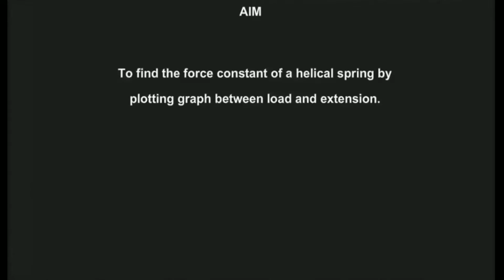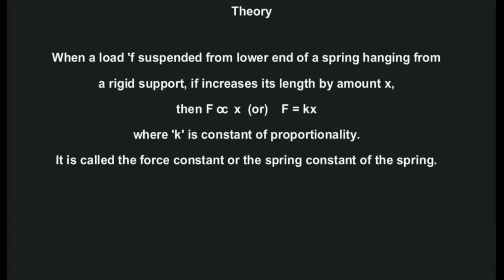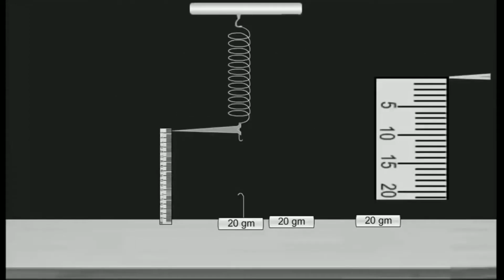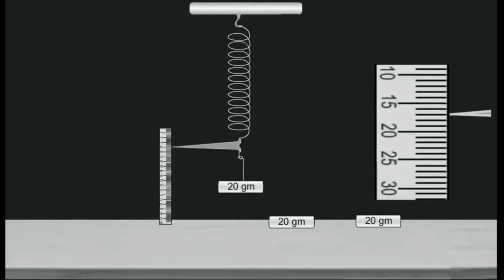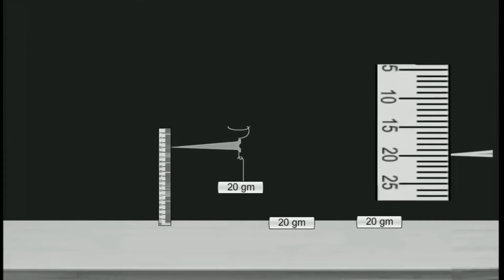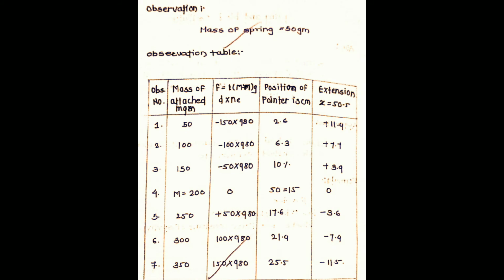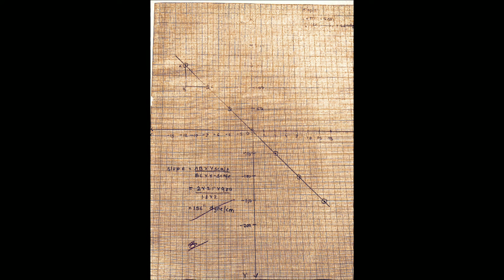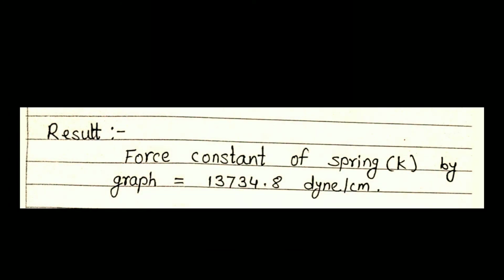Lab experiment force constant of spring